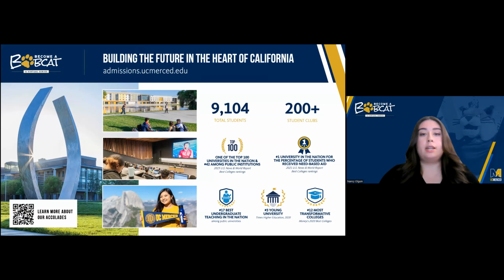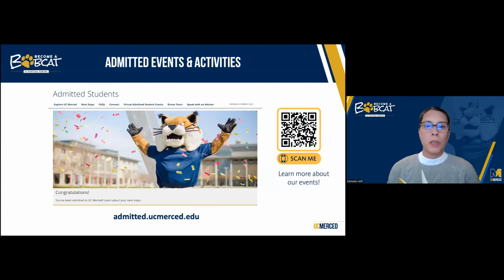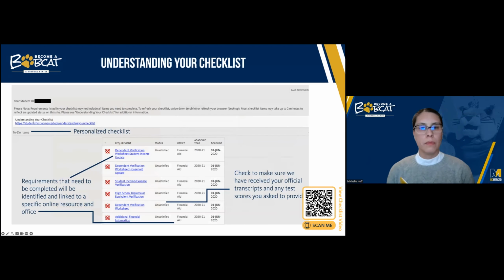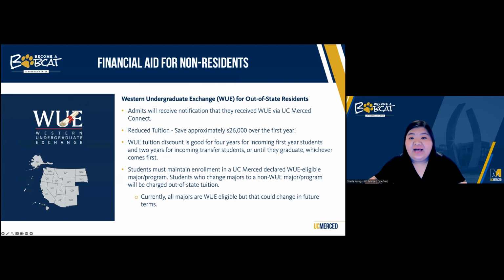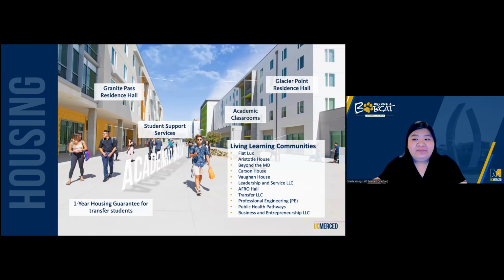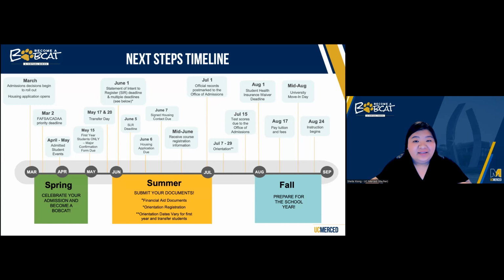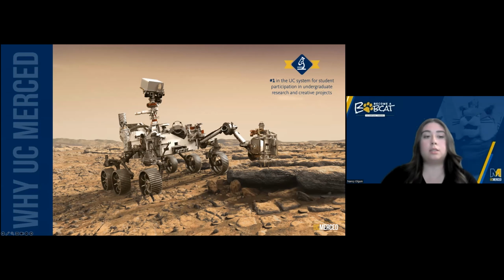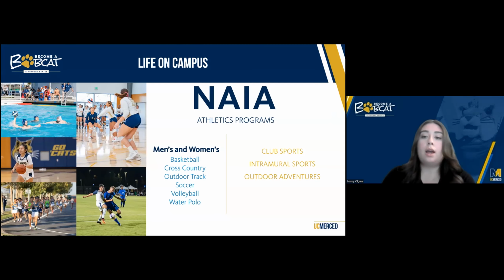Become a Bobcat | Transfer Students - Next Steps | Admissions | UC Merced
Congratulations on your admission to UC Merced! Join us to learn more about the next steps after receiving your admission decision. Our Admissions staff will provide more information regarding the next steps and important dates and deadlines for admitted transfer students. You’ll also have an opportunity to learn more about UC Merced resources and opportunities for transfer students.